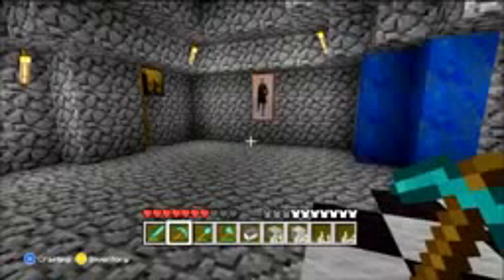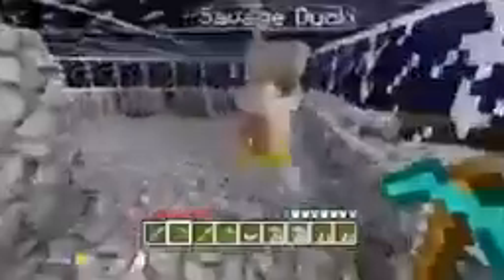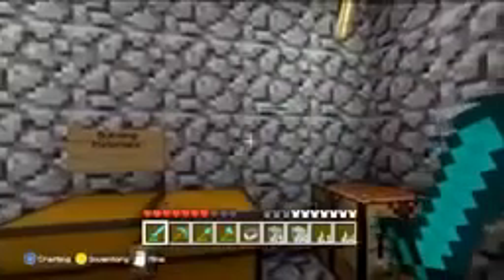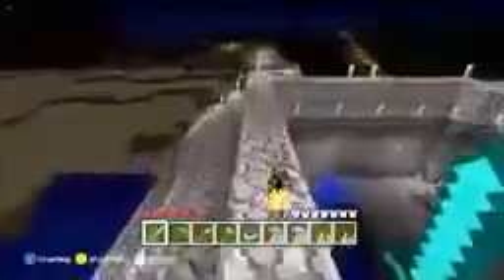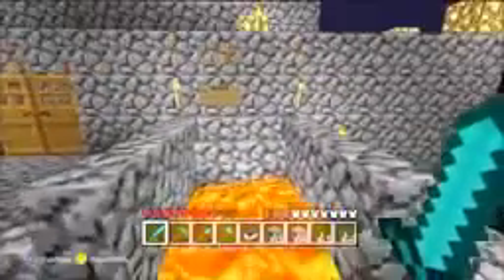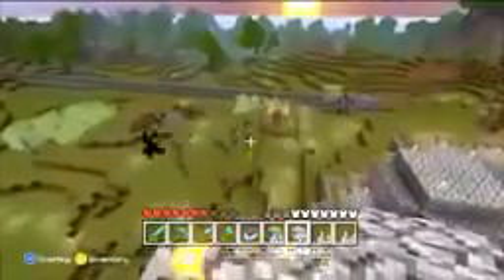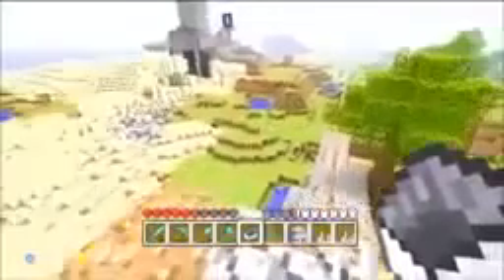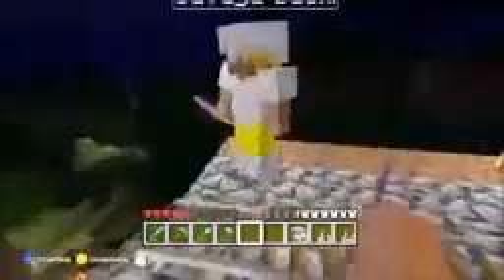HnD Play Minecraft UPDATE